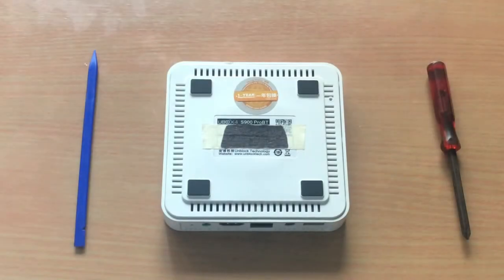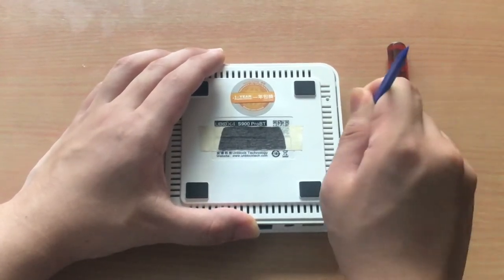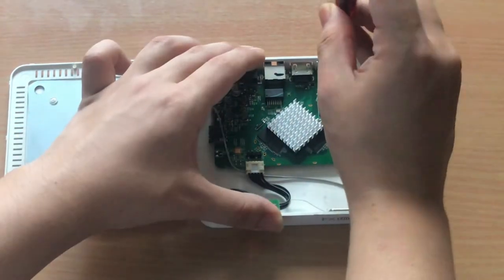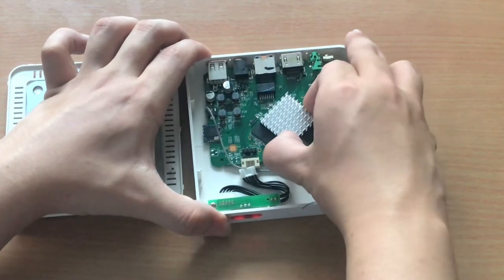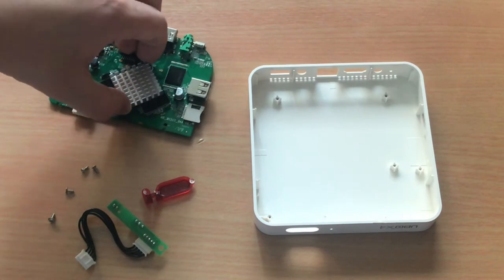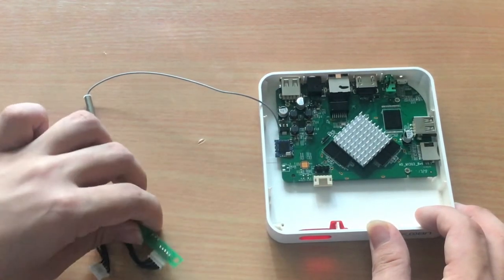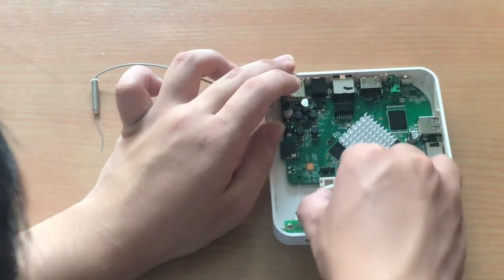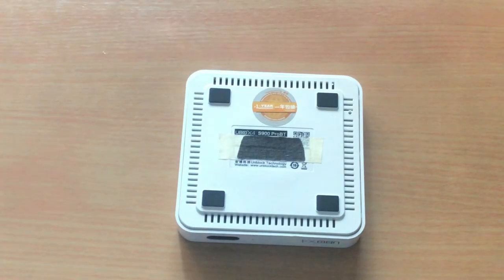UBox 4 Disassembly & Assembly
Hello Everyone! Today I am going to disassemble and assemble a UBox4 Model S900ProBT.

CREDITS:
Music Used in the Video: